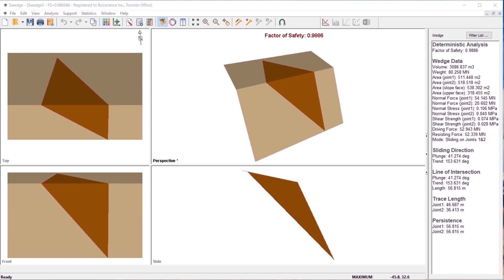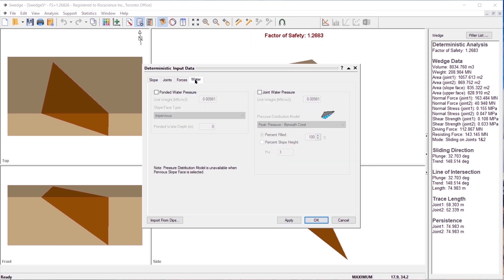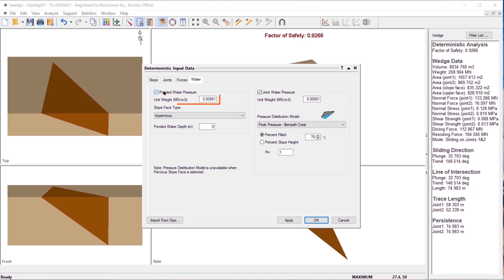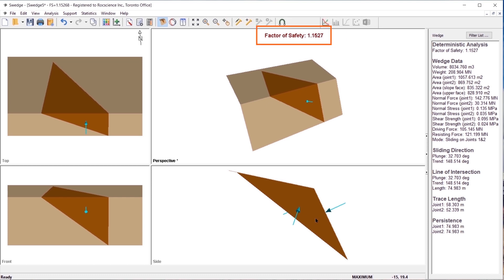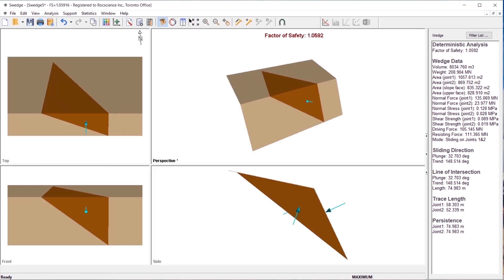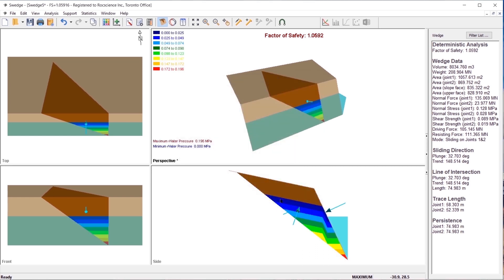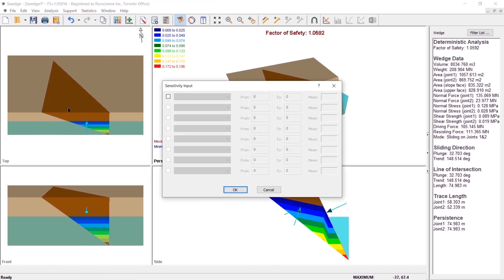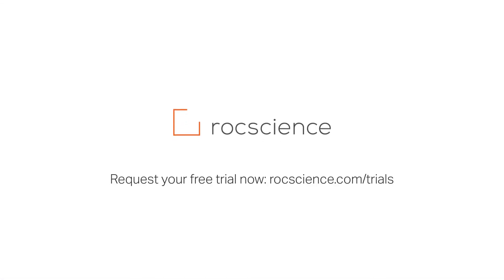SWedge Tutorial: Water Pressure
SWedge is a quick and simple-to-use analysis tool for evaluating the geometry and stability of surface wedges in rock slopes. This tutorial demonstrates the various options for modeling water pressure in SWedge.